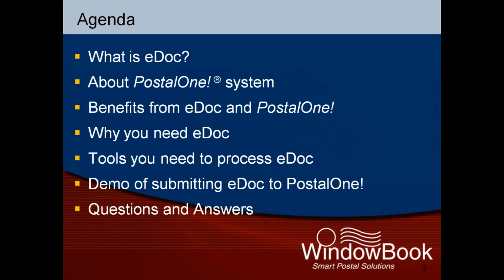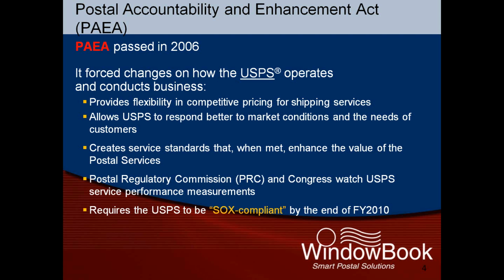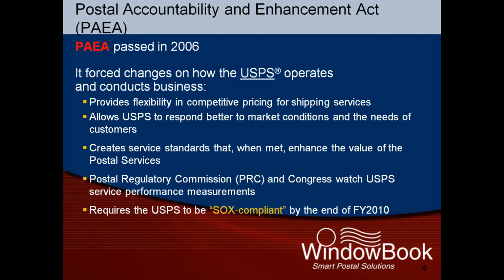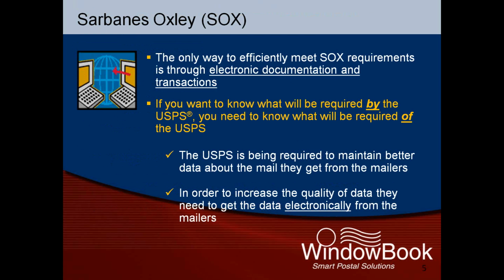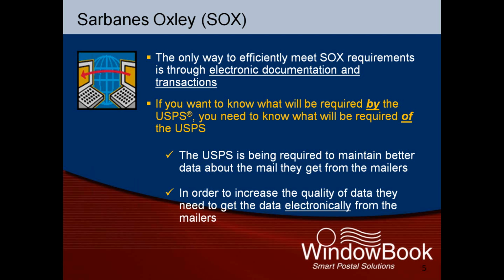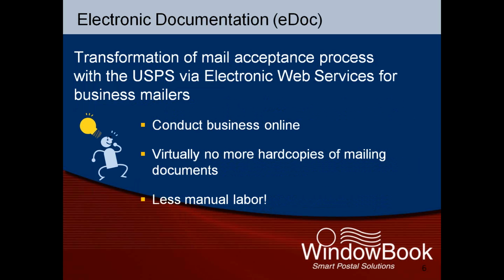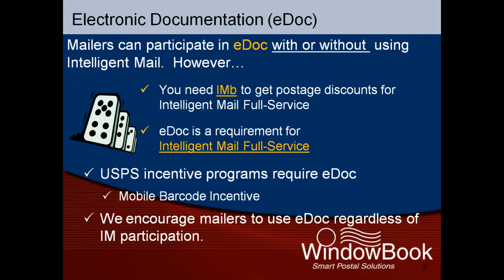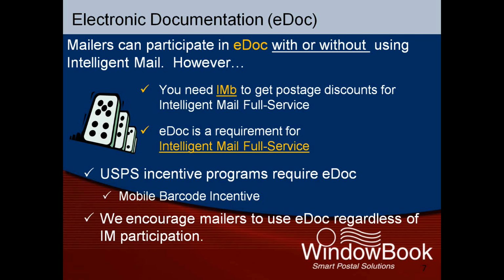Benefits of USPS eDoc and PostalOne - Window Book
Gain some insight into the USPS initiatives for electronic documentation (eDoc), and learn how mailers can streamline their postal operations by reducing hard copy documentation. Find out how to get started using PostalOne! and learn tips and tricks to make it work for you. Join this information-packed Window Book presentation and kiss your hard copies goodbye!